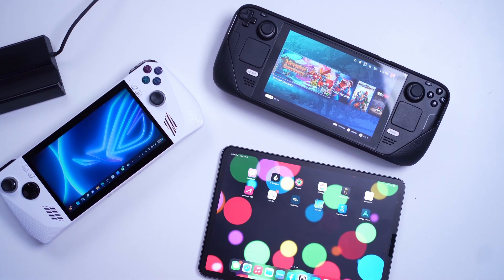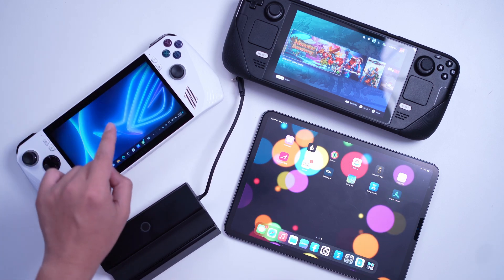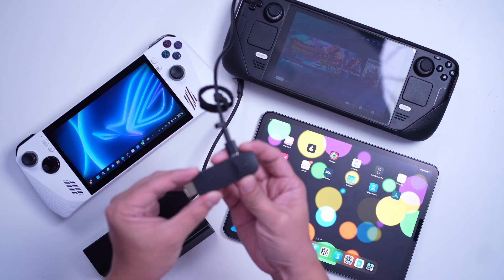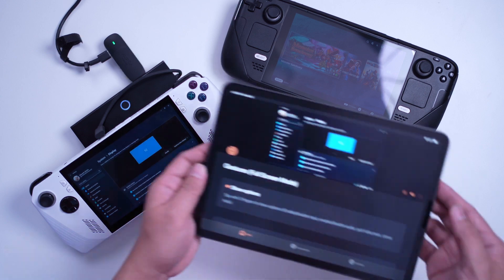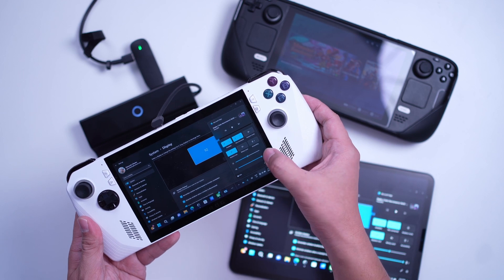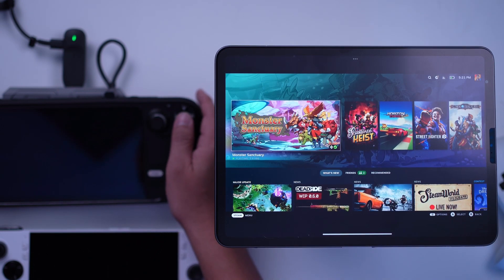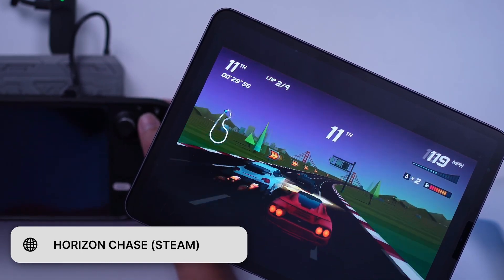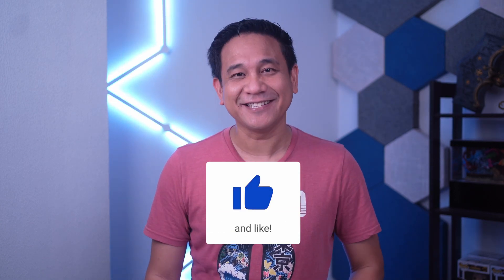Extend your ROG Ally or Steam Deck Display Wirelessly with this!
Aurga Viewer lets you use any smart device as secondary display to your handheld gaming devices like the ROG Ally or Steam Deck. It can also be used as HDMI transmitter for your camera, gaming consoles, and PC/Mac/Linux.